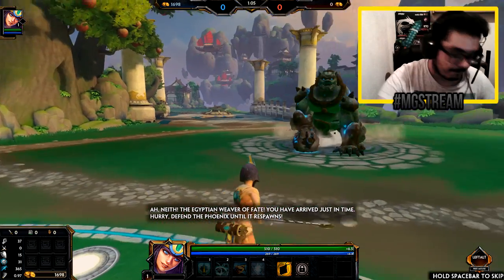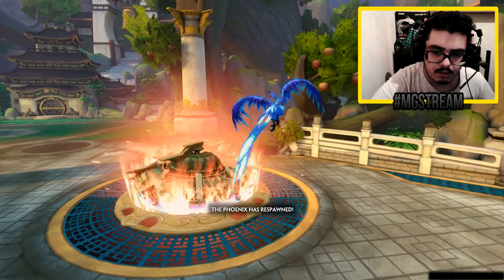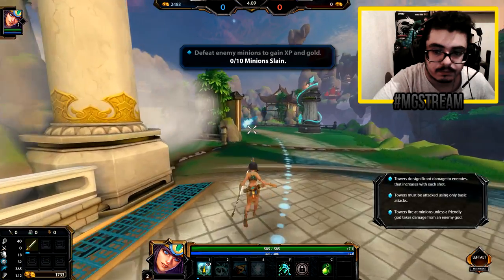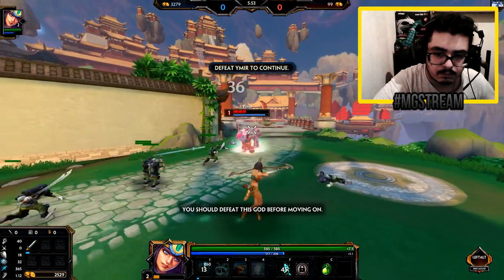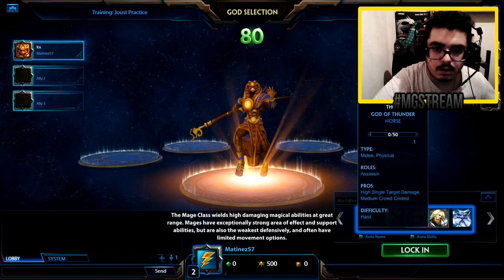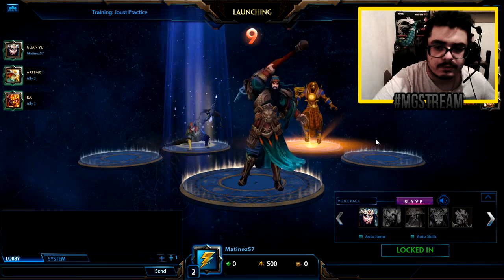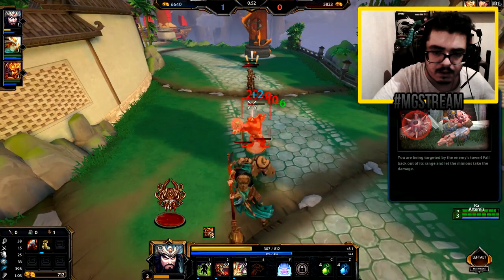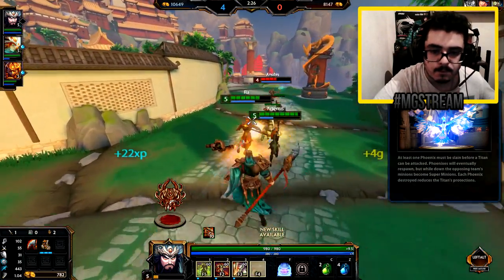SMITE | PT-PT | EP.1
Doações !

- RIKAS - 8.38
- Hypno - 2.60
- Tiago Wolf - 0.48

Games Doados !
- The Witcher 2: Assassins of Kings Enhanced Edition - RIKAS

Parceiros !

- Magnata Community - magnata.pt/news.php
- Gaming Novato -  gamingnovato.pt
- Intros e Banners - Falar comigo.

|SEMFUTURO|